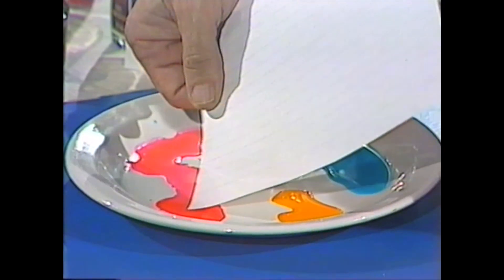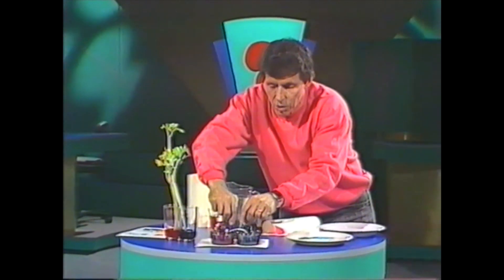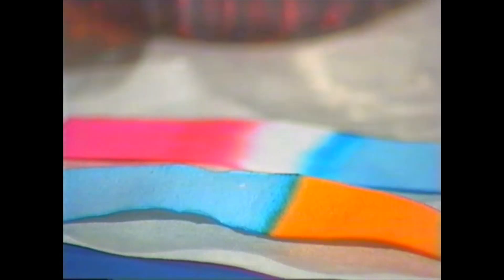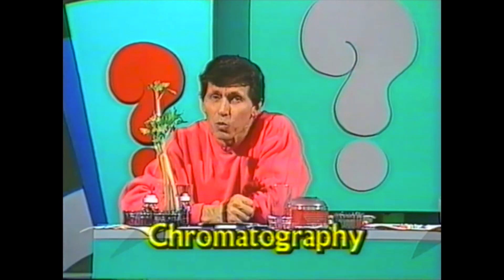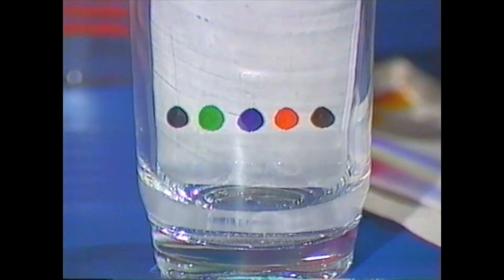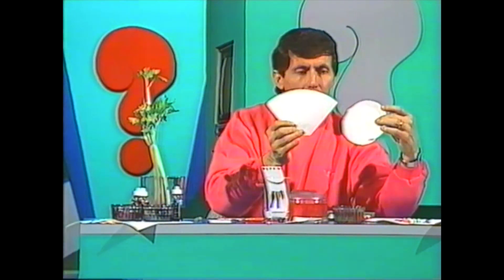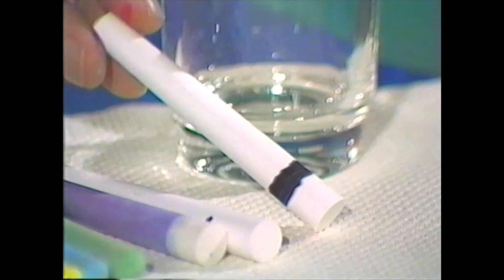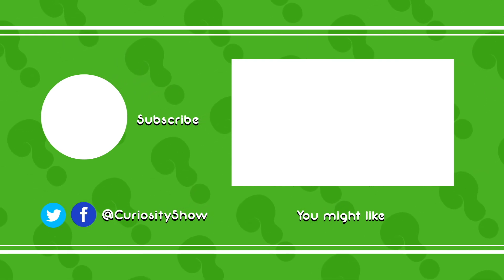Curious Chromatography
Deane demonstrates chromatography as a procedure for separating the coloured inks in felt pens.  Also, he produces coloured celery and rainbow chalk along the way!